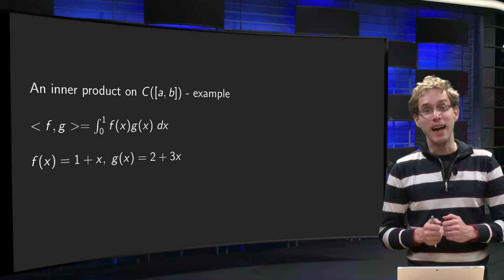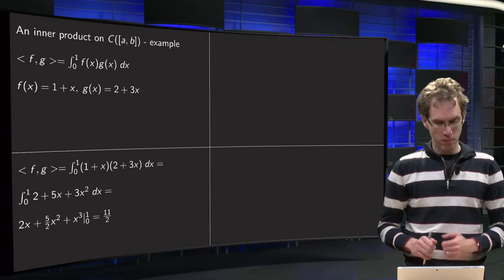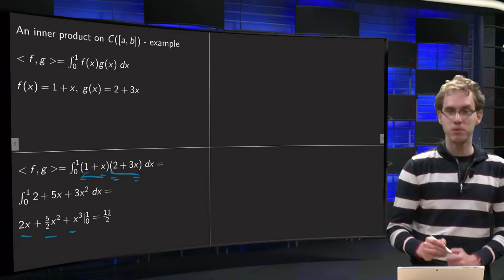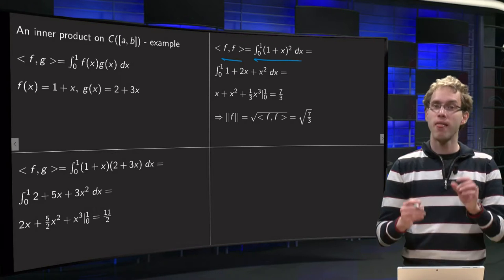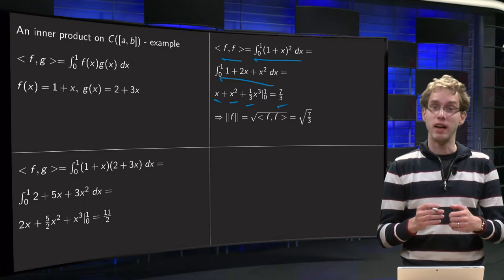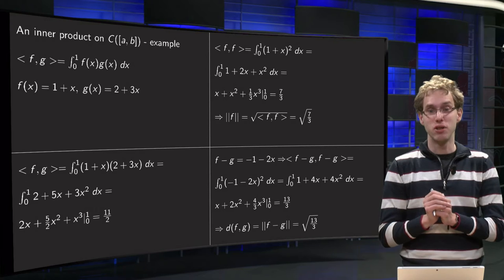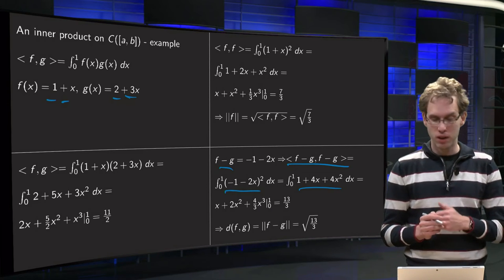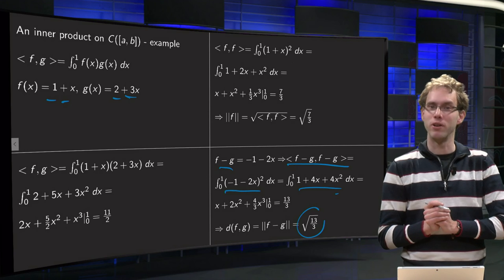An inner product for continuous functions - example